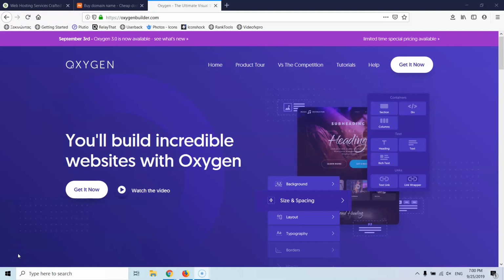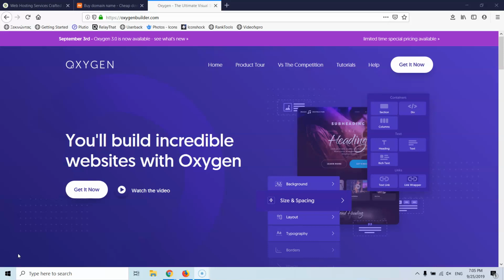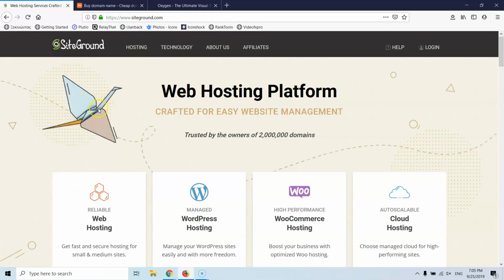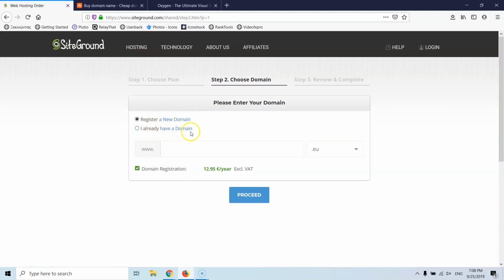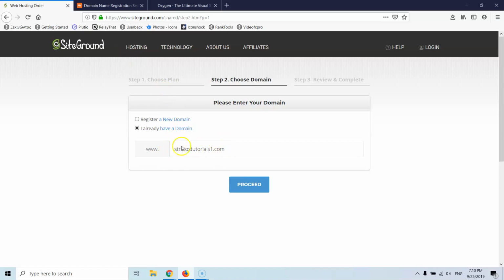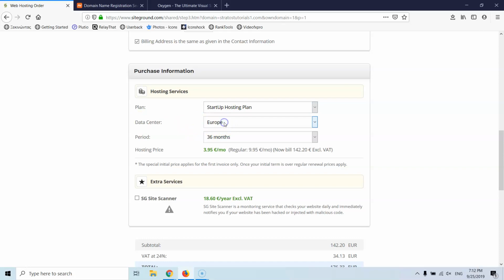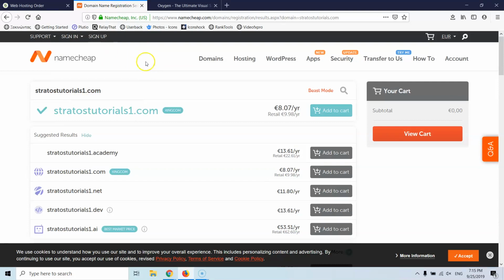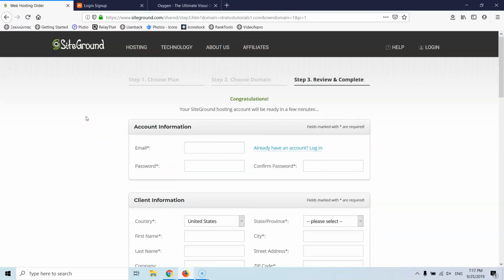Buy Hosting and Domain (Part 1) - Make a full website with Oxygen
In this video series we are going to build a full website with oxygen.

This is a full tutorial so we are going to create a logo, buy the hosting and domain, install wordpress, install plugins, create the pages, menu, woo and everything else and also will cover up SEO and Analytics.

We are going to use almost every feature in Oxygen and if you complete this series you will be able to build a website for you or your clients.